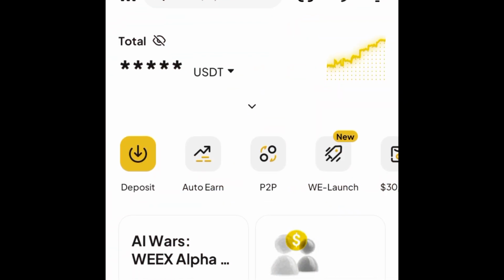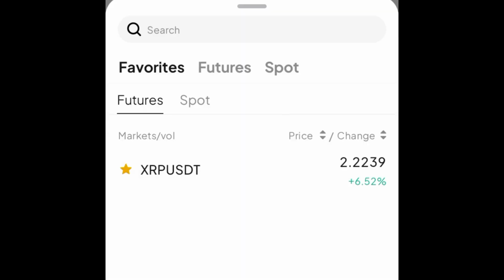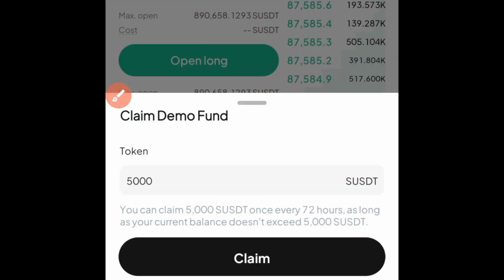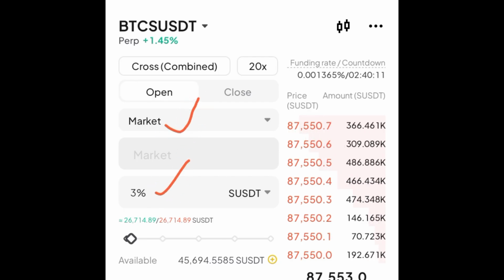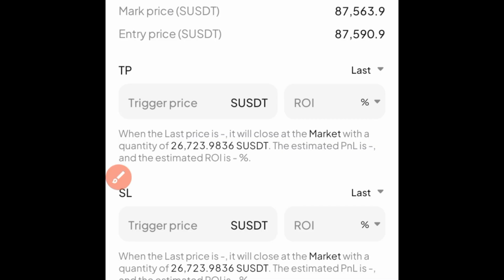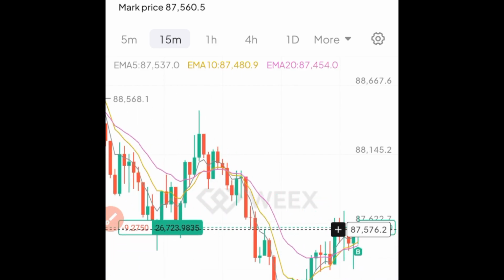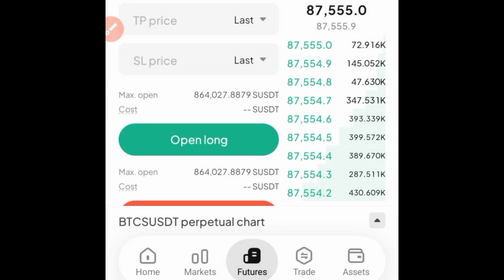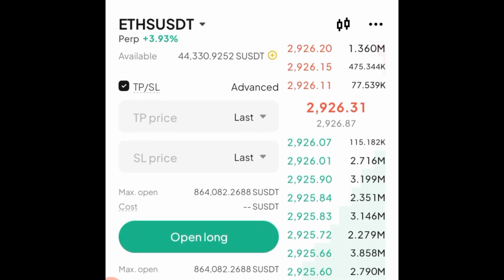How To Do Demo Futures Trading On Weex App (FULL GUIDE FOR BEGINNERS)